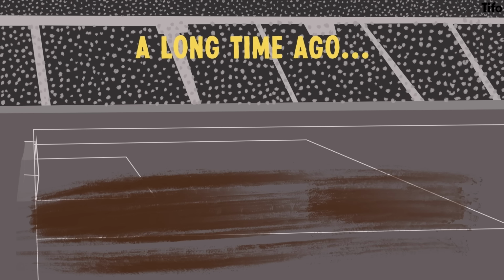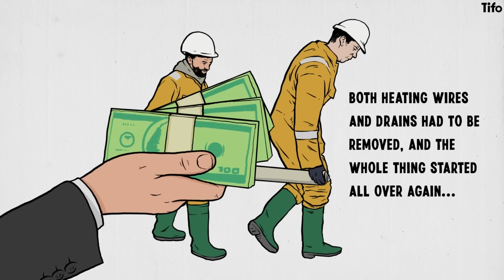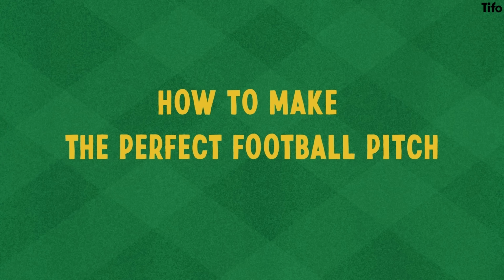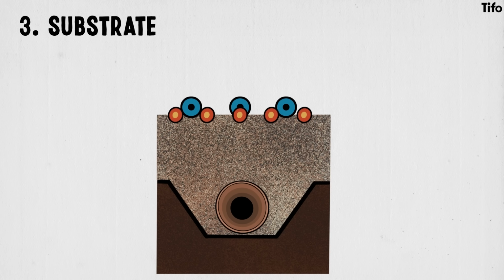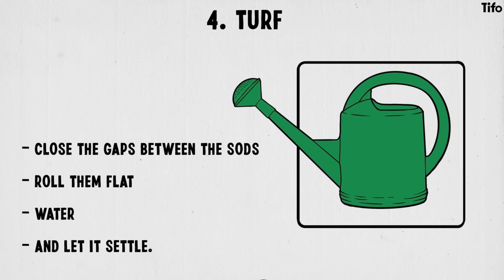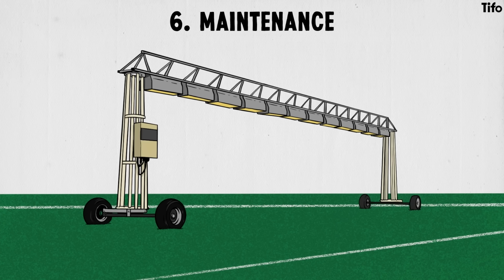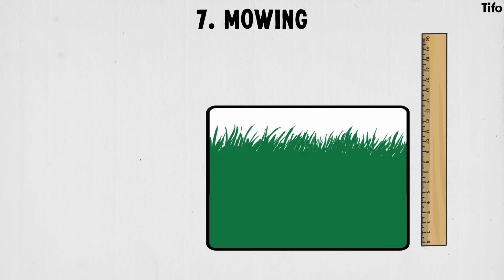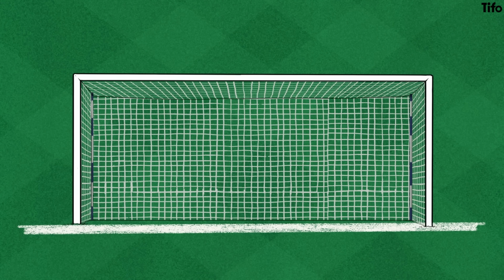The Incredible Science of Football Pitches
How do you grow a football pitch? Is it as simple as sewing a few seeds, and letting nature take its course?

Well, no. The science behind turf is so complex that Leicester City now have a “Sports Turf Academy” to teach the next generation of budding turf-professionals.

In this video, David Goldblatt explains how clubs in the past tried in vain to keep a pitch healthy, and what lengths clubs go to now to ensure their pitches are “like playing on a carpet”. Illustrated by Marco Bevilacqua.